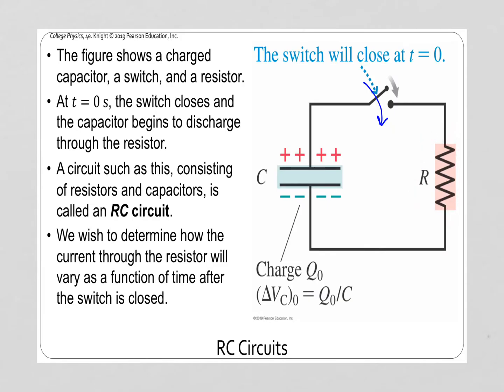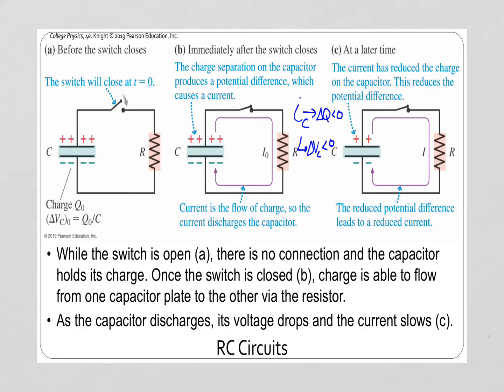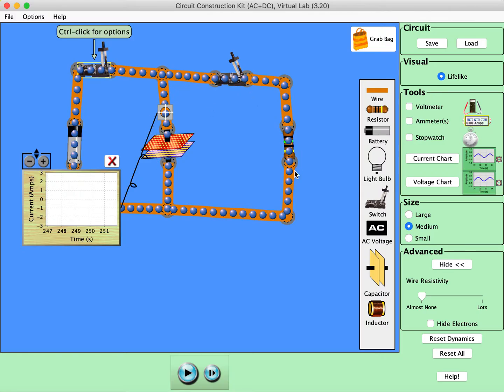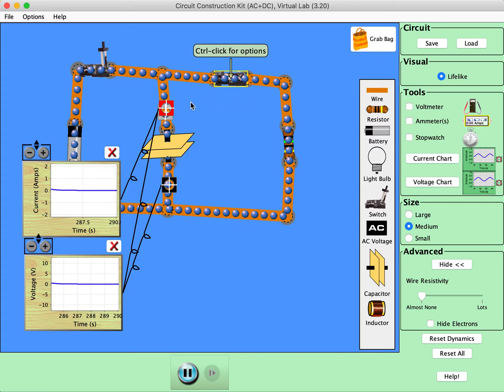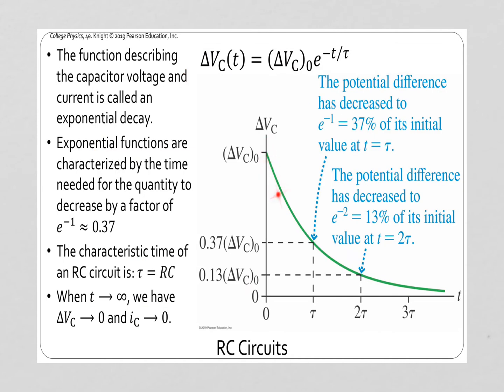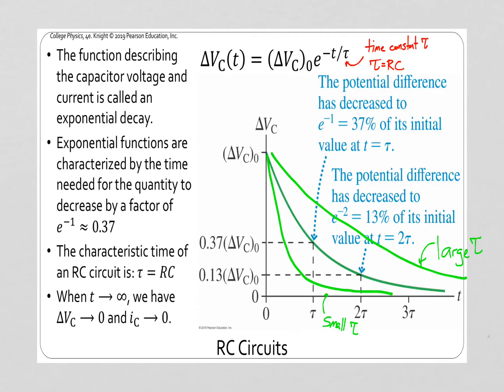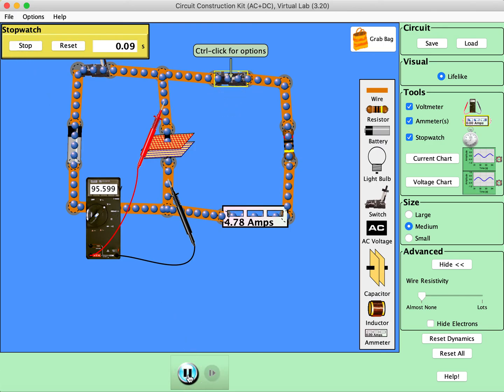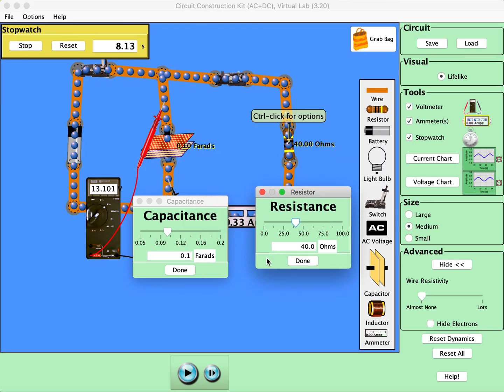GenPhys Lesson 23.06 RC Circuits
A lesson about RC circuits.